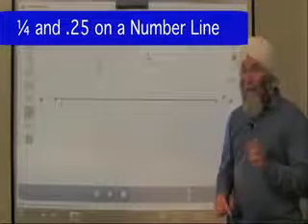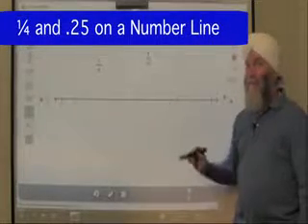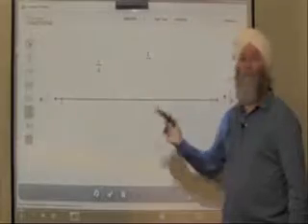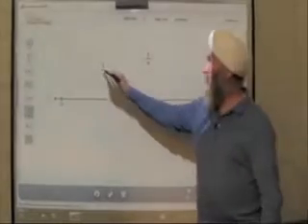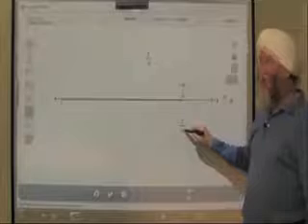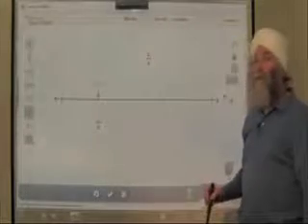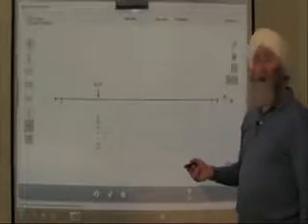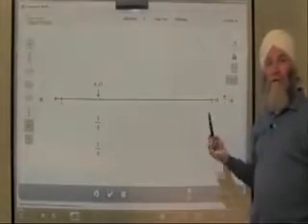Fractions to Decimals on a Number Line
TeacherTube User: Conceptuamath

Convert fractions to decimals on a number line. This example uses fourths. This fractions software is available for free at http//